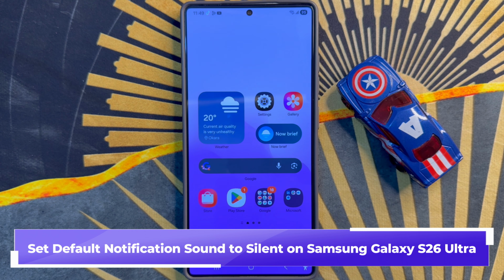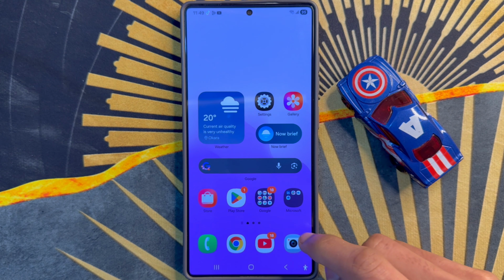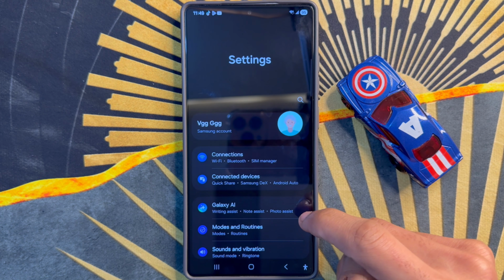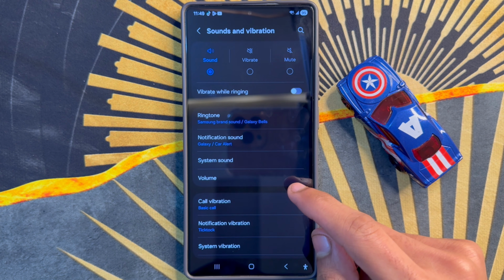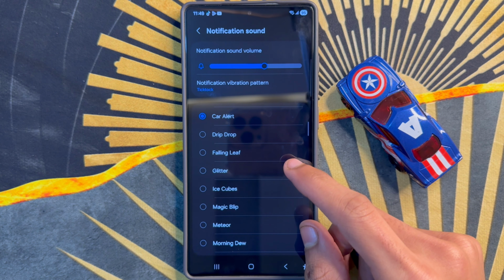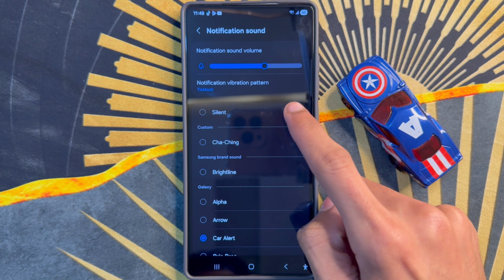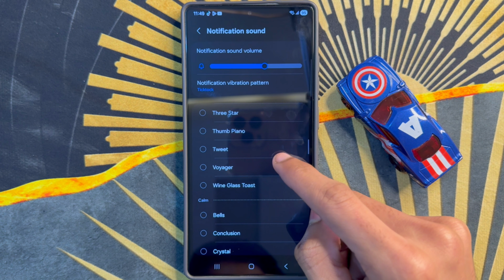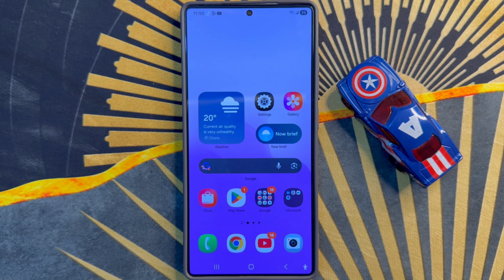How to Set Default Notification Sound to Silent on Samsung Galaxy S26 Ultra